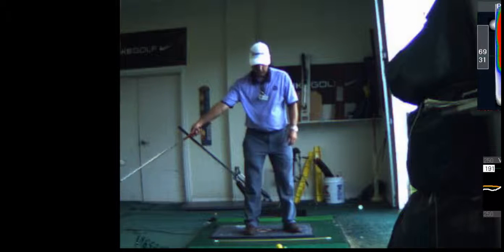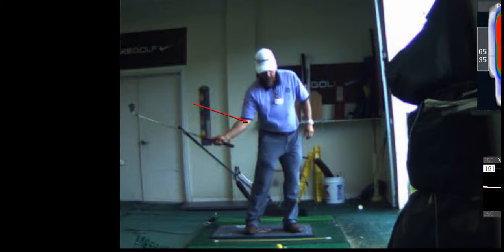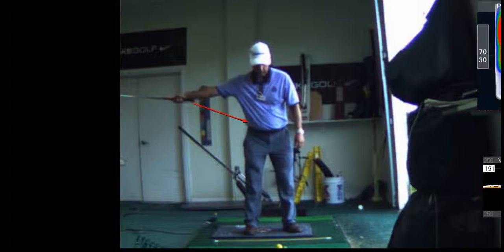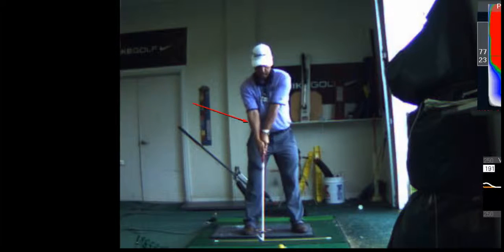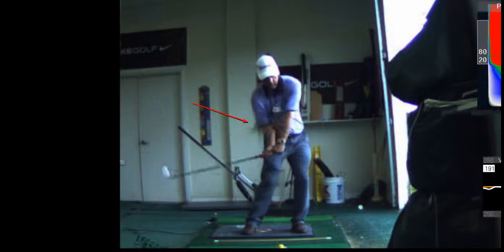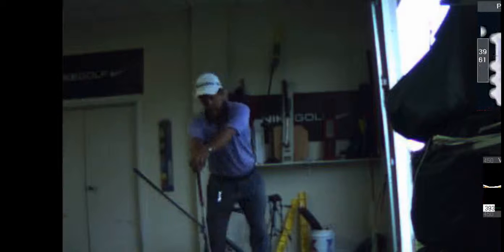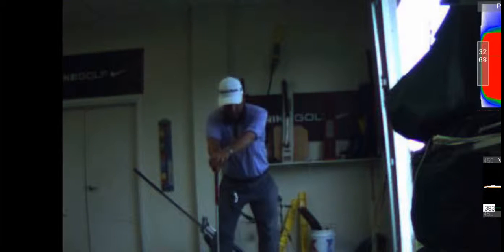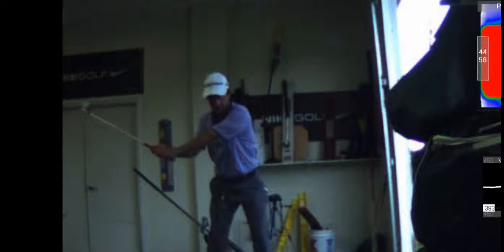V1 Pro analysis